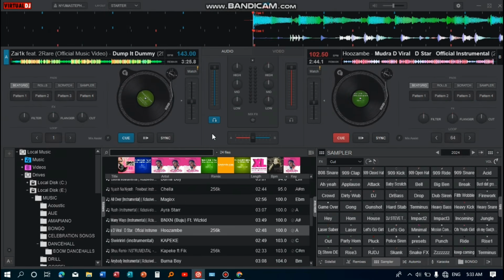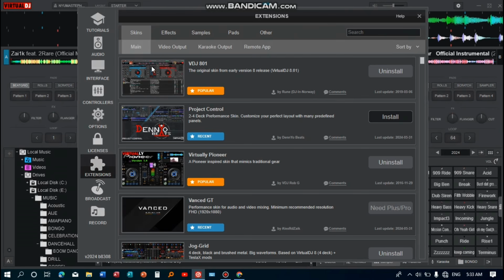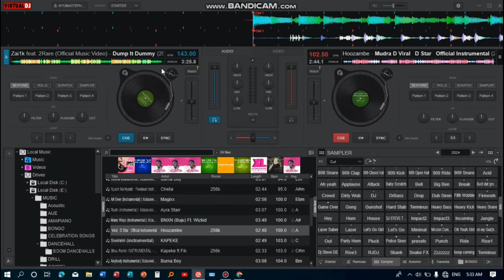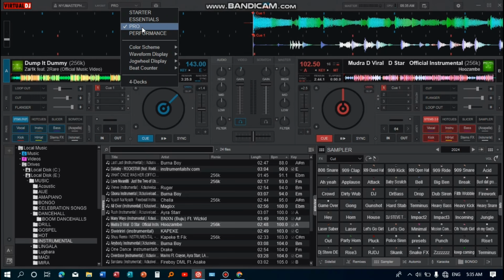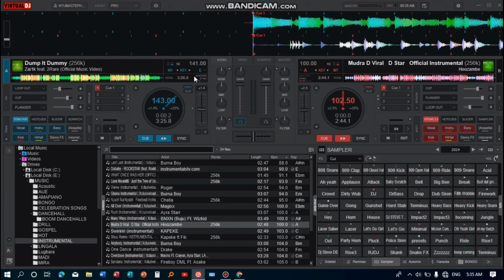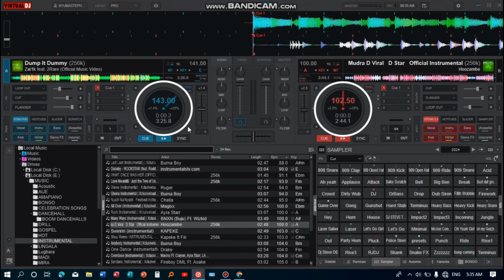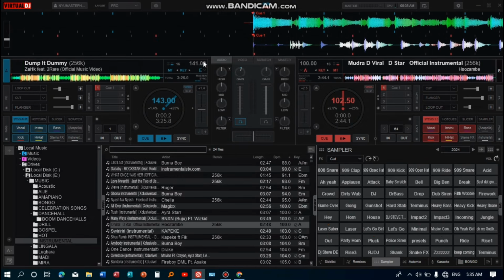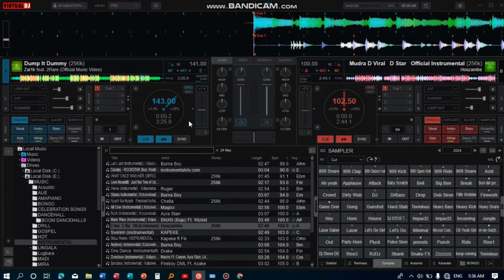How to Create a PRO-LOOKING Virtual DJ Skin in 3 Minutes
Unlock the full potential of Virtual DJ with this in-depth tutorial on customizing skins for Pro features. Learn how to create a personalized interface that streamlines your workflow, enhances your performance, and showcases your unique style.

In this video, we'll cover:

- The basics of Virtual DJ skin customization
- Designing layouts for optimal performance
- Adding custom buttons, knobs, and effects
- Integrating Pro features for advanced control
- Tips and tricks for creating a professional-looking skin

Whether you're a seasoned pro or an aspiring DJ, this tutorial will help you take your Virtual DJ experience to the next level.

Learn More About Virtual DJ HERE